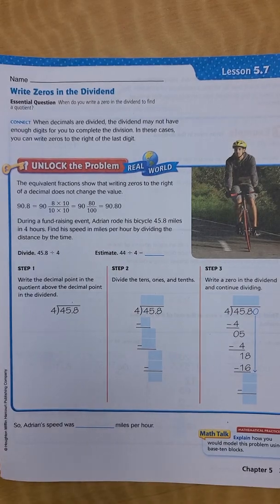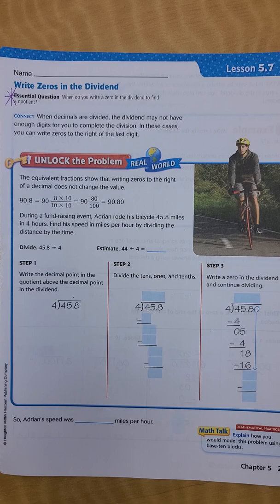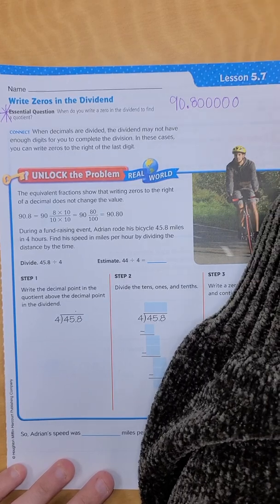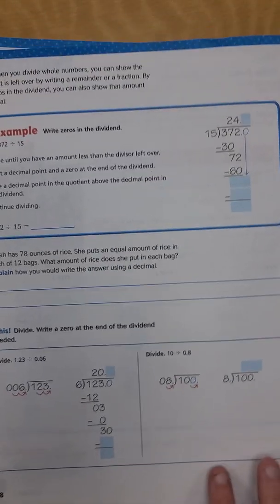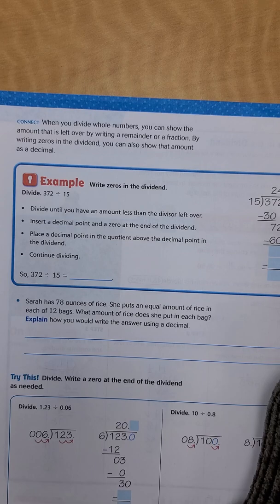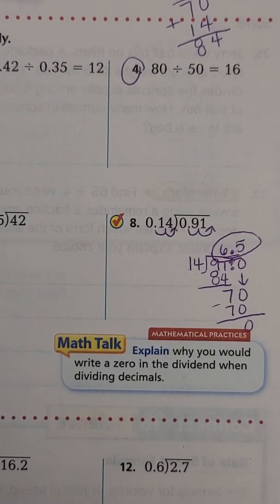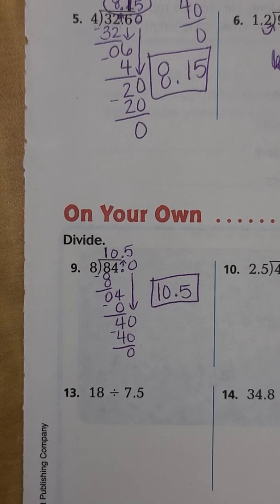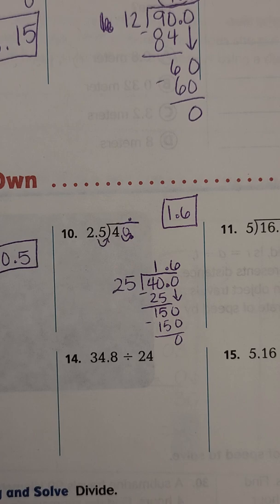Go Math: Lesson 5.7- Write Zeros in the Dividend